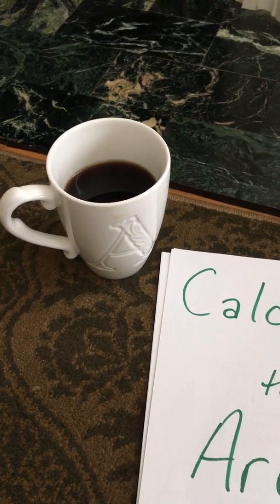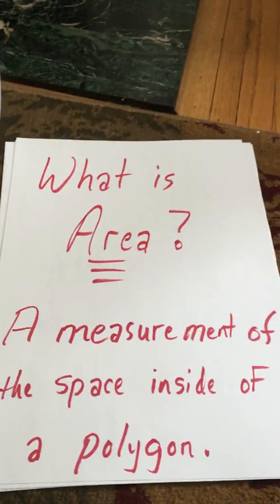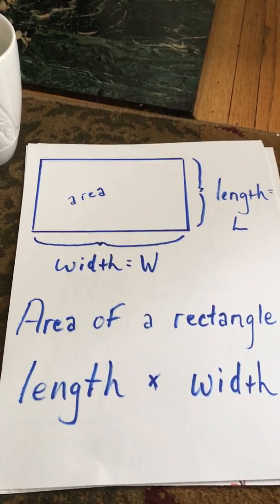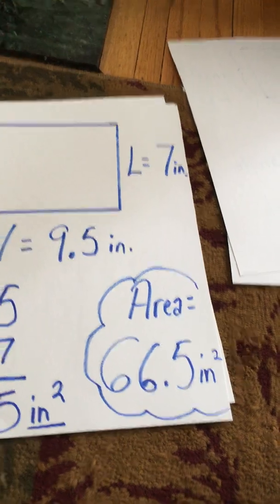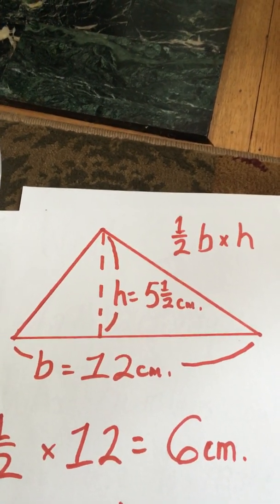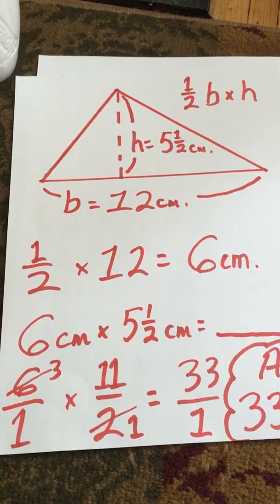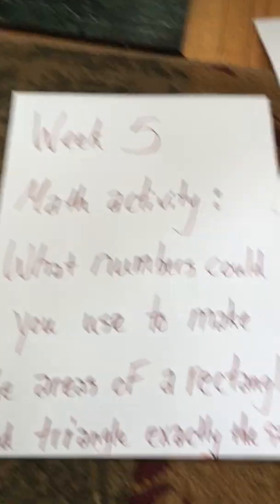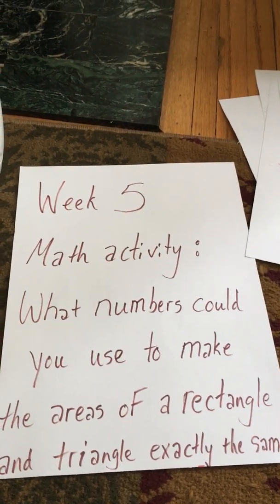Mr. H. Practices Calculating Area of Polygons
A refresher video for Grade 5. WARNING: extremely low-tech!